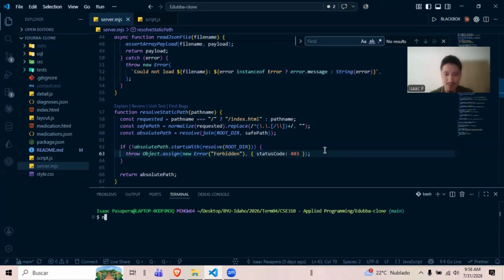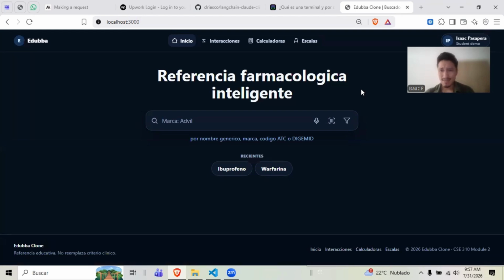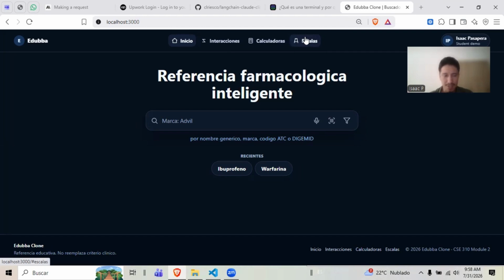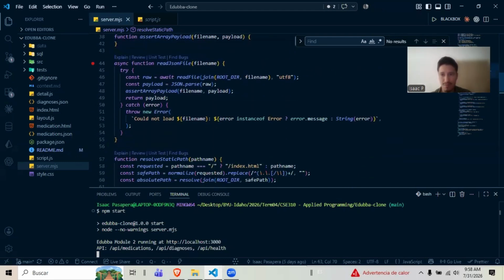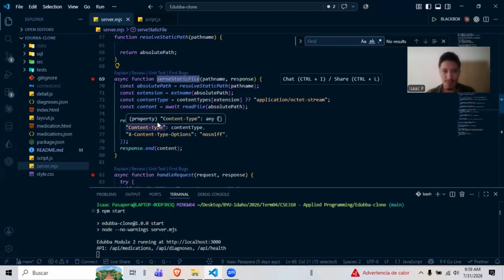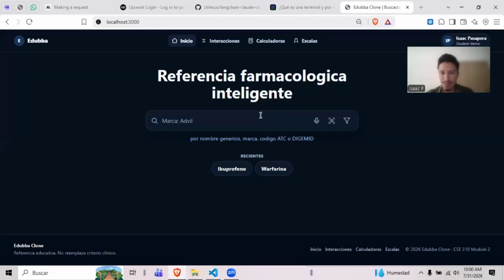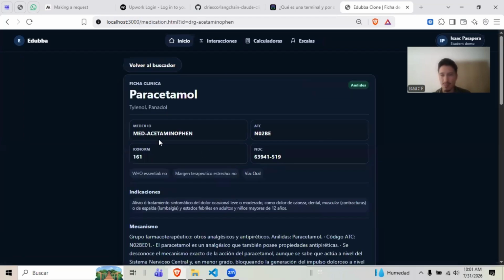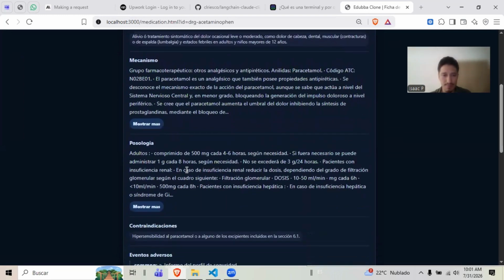CSE 310 – Sprint2: ( Mini Full-Stack JavaScript)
CSE 310 – Sprint02

A small full-stack JavaScript project built for CSE 310 (Applied Programming), inspired by Medical references for students and professionals health application. This version uses safe, local sample data for class purposes.

Stack: Node.js (built-in HTTP module) · JSON as data layer · Vanilla JavaScript frontend · Fuse.js for fuzzy search

What it covers:

-RESTful API routes (/api/medications, /api/diagnoses)
-Search-first UI with fuzzy matching (typo-tolerant search)
-Dynamic rendering with .filter(), .map(), .find()
-Medication profile pages with progressive disclosure ("Show more/less")
-Recursive tree traversal for a CIE-11-style diagnosis hierarchy
-Defensive error handling on the backend
-Automated unit tests with Node's built-in test runner

This sprint moved the project from a SQL-only demo to a working full-stack app, laying the groundwork for future features like voice search and barcode scanning.